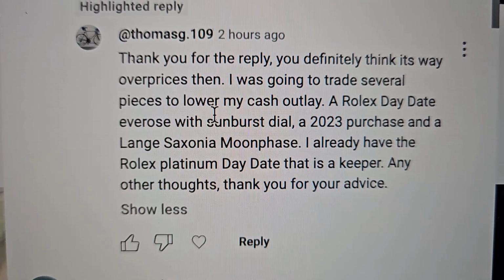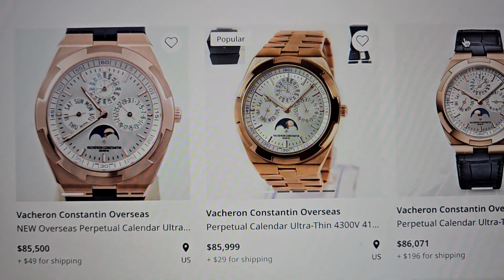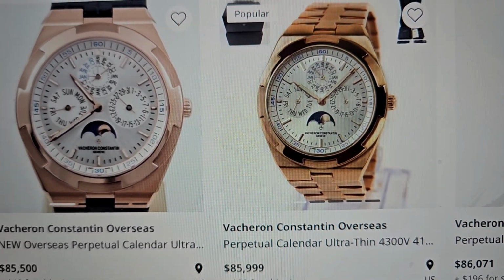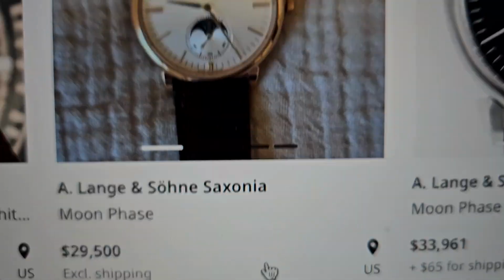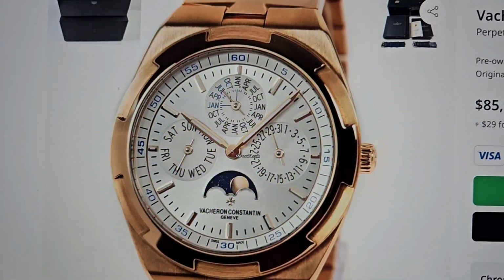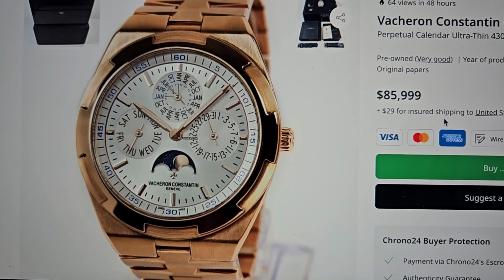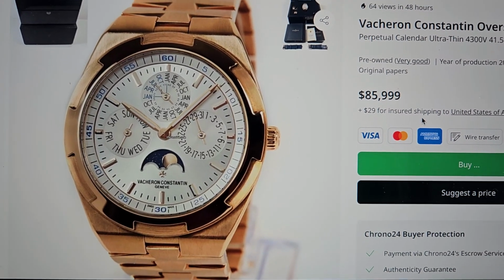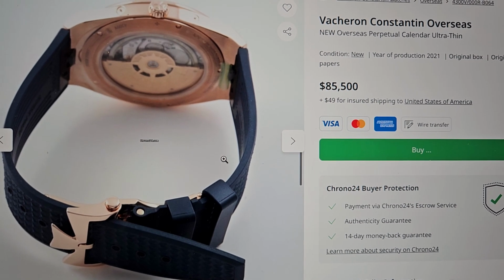Should I Trade my Rolex Day Date 40 & Lange Kraut Klok for Vacheron Overseas Perpetual?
A punter writes in to ask: "Should I  Trade my Rolex Day Date 40 & Lange Kraut Klok for Vacheron Overseas Perpetual?" What do you punters think? Should this punter trade his TWO SHITTERS for one HEAVY HITTER? My nephew Kino says, dump the Rolex, and Lange kraut klock and get Vacheron overseas on STRAP.